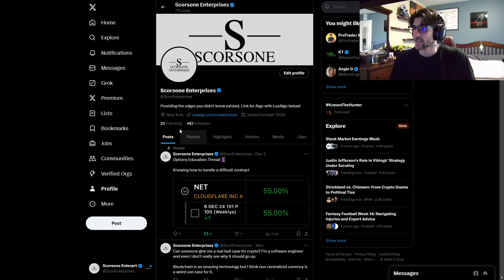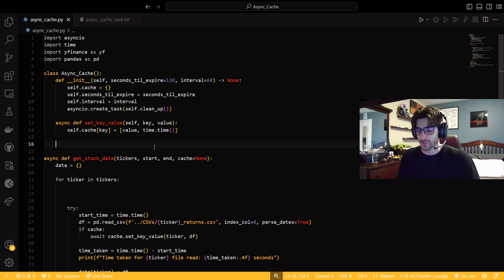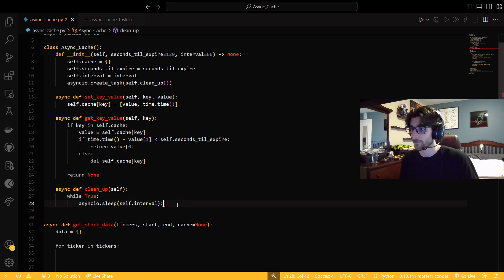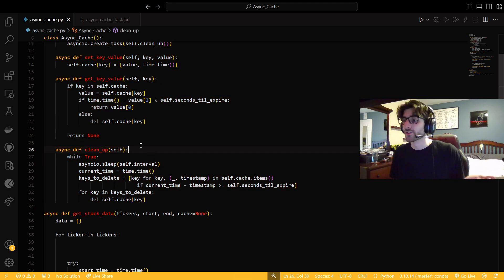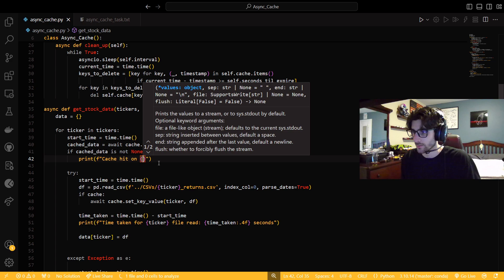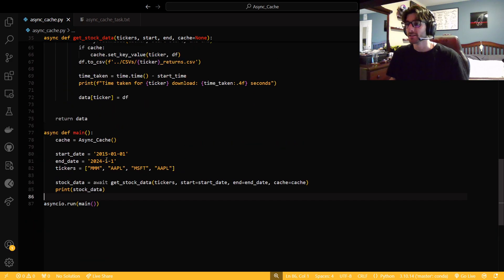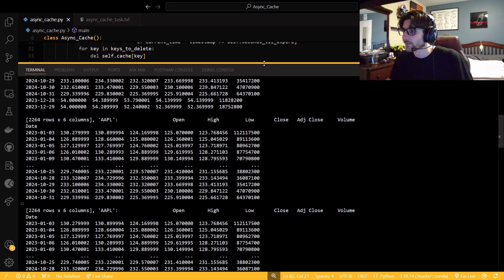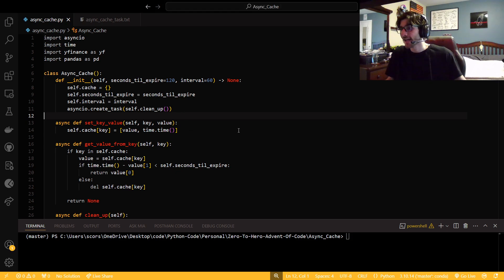Quant Finance Advent of Code EP 9: Async Cache Speed Comparison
This is the nineth video for the 25 day Advent of code series I am doing. It will be 25 videos in a Zero to Hero style so any individual can follow along, in any programming language, for free, regardless of experience level. This video is about storing data in an async cache for later use.

Here is the GitHub repo with all of the content in it, even for future videos if you want to jump ahead